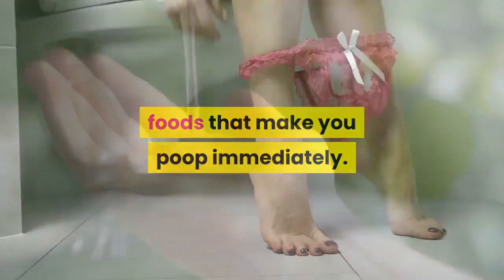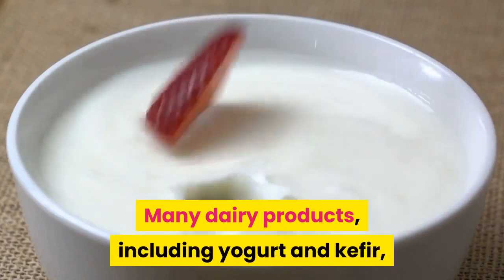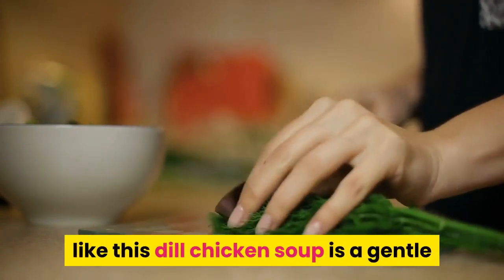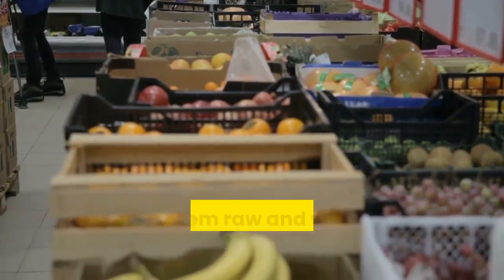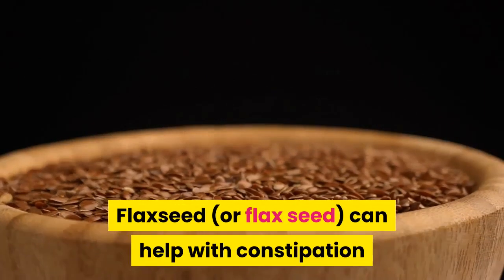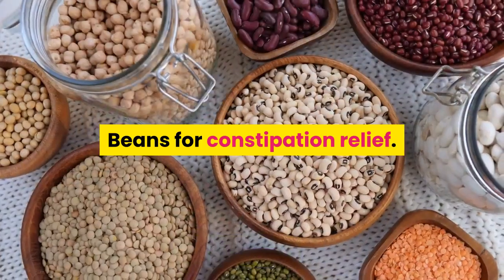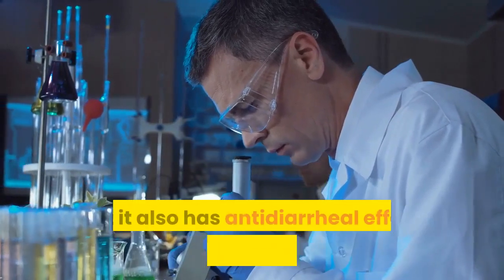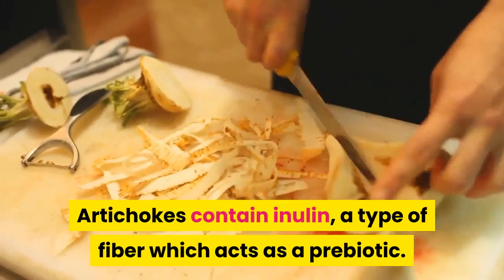Top 10 Foods that can Help You Poop Instantly - Natural Constipation Relief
If you're struggling with constipation or irregular bowel movements, you're not alone. It's a common problem that affects many people. But did you know that certain foods can help you poop immediately and provide natural constipation relief?

In this video, we'll be sharing the top 10 foods that can help you poop instantly. We'll discuss how each food works to promote digestion and bowel movements, and how you can incorporate them into your diet.

From high-fiber fruits and vegetables to probiotic-rich foods, we'll cover a range of options that can help get things moving. Plus, we'll share some tips on how to make sure you're staying hydrated and getting enough exercise to keep your digestive system healthy.

If you're tired of feeling bloated, uncomfortable, or constipated, then this video is for you. Watch now to discover the best foods to help you poop immediately and get natural constipation relief.